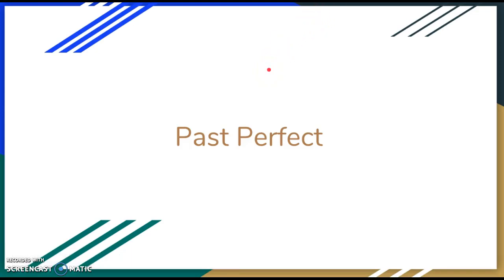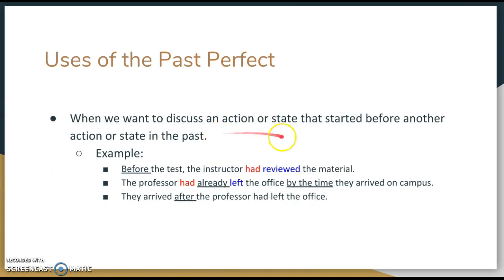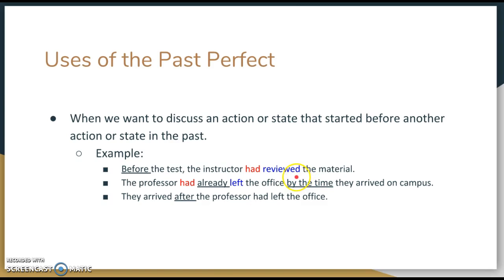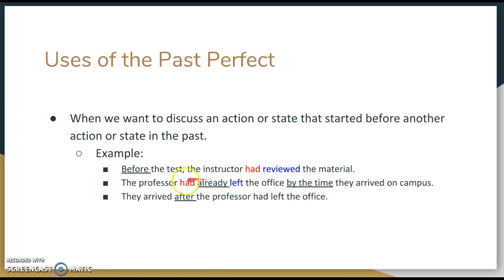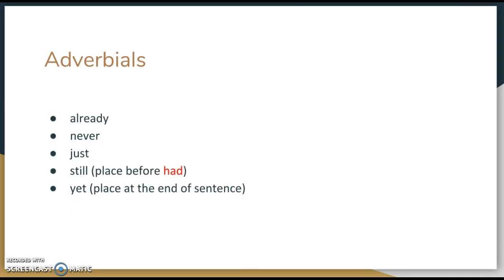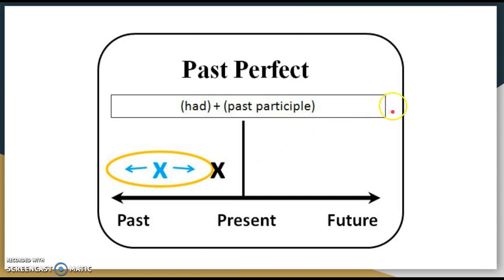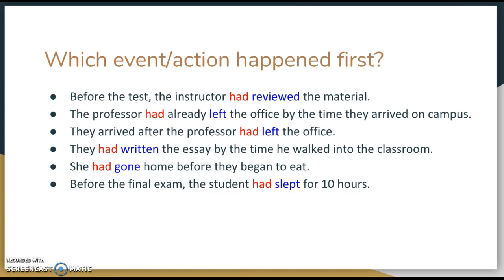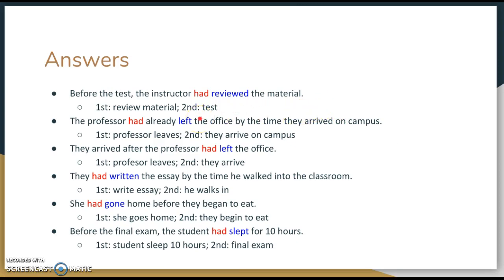Verb Tenses: Past Perfect